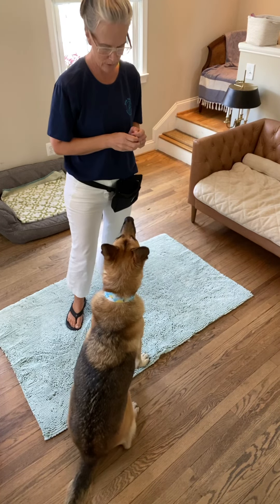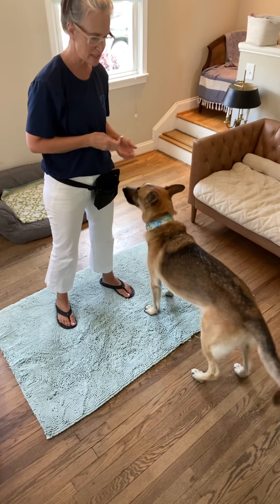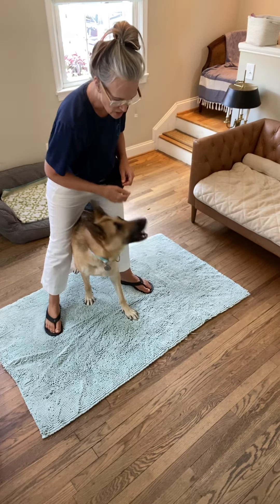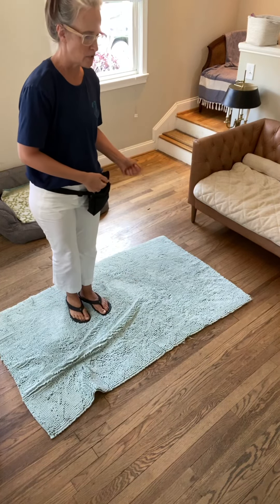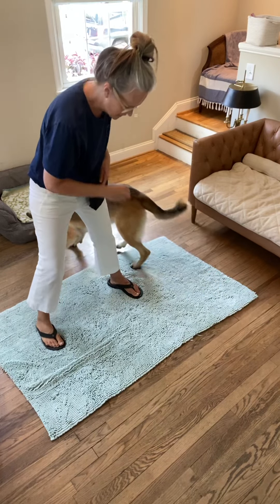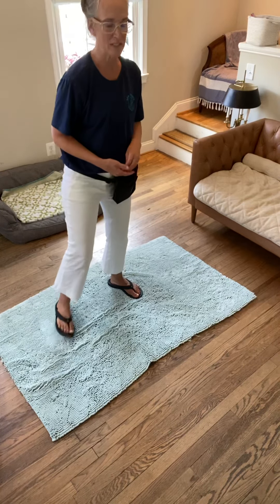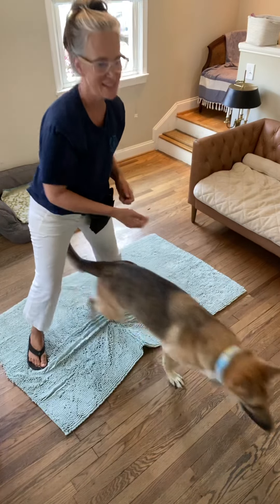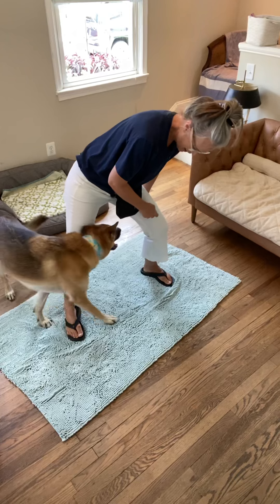Figure eight's thru legs - intro video